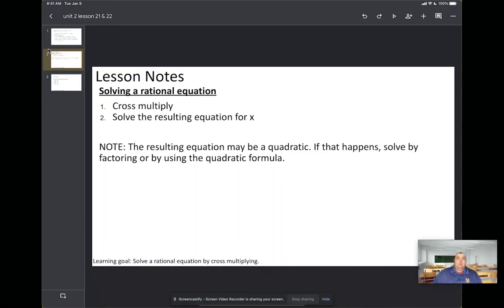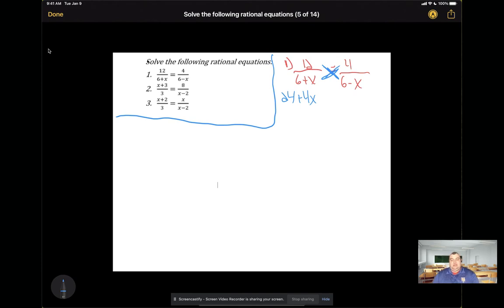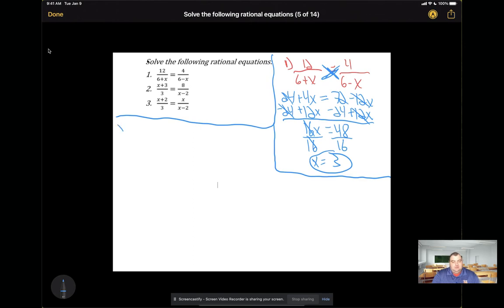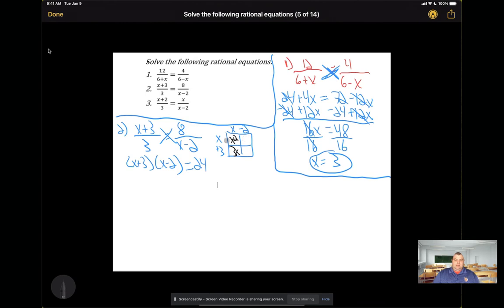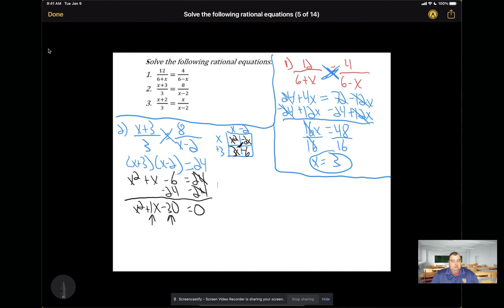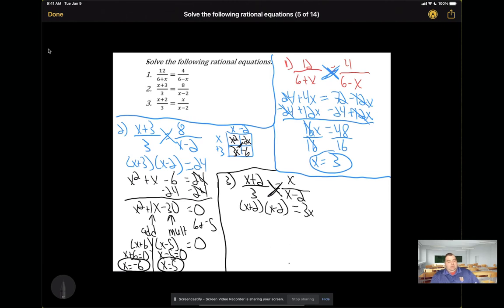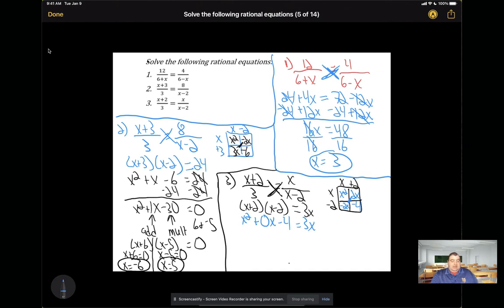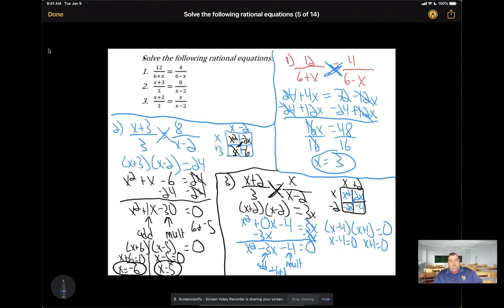VA algebra 2 unit 2 lessons 21/22